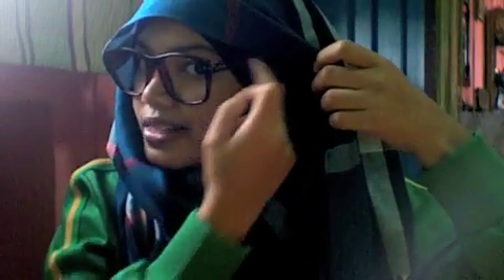Hijab with fashionable glasses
Things needed:
             1) Shawl
             2) 3 straight pins
             3) 2 small hijab pins
             4) Tube underscarf
             5) Glasses
Any Questions just type away^^

On the lookbook, I will feature my own styles or other's. As long as they look fabulous.

Any MEAN comments will be removed and blocked instantly. Don't even bother posting them.